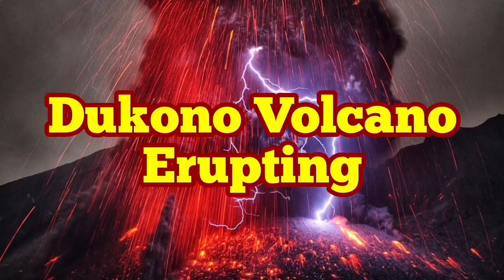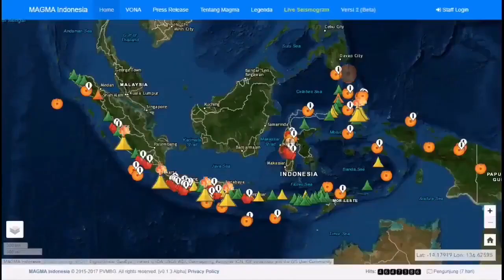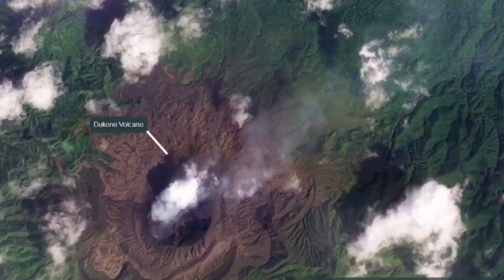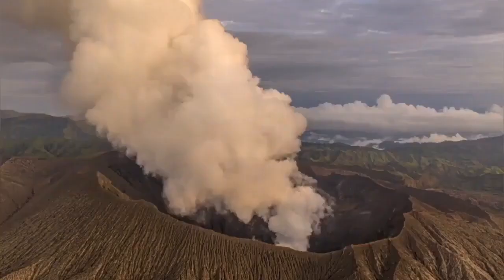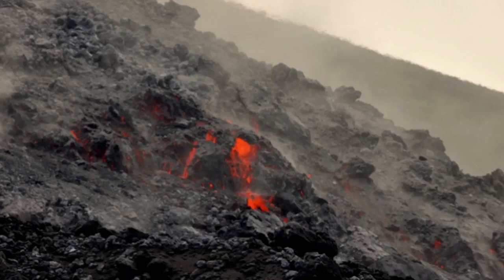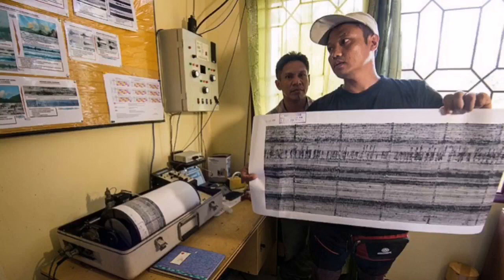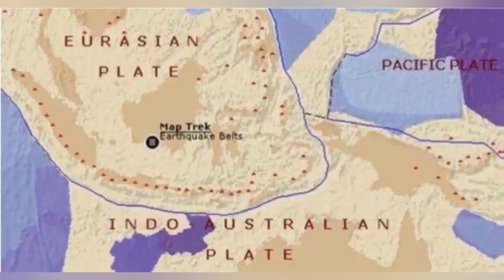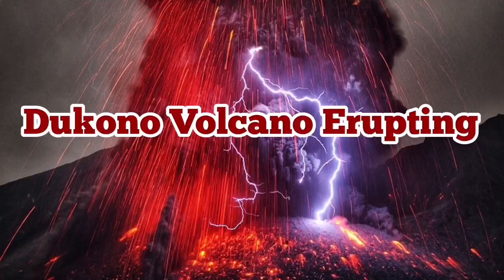Dukono Volcano Erupting In Halmahera Island, Indonesia, Indo-Pacific Ring Of Fire